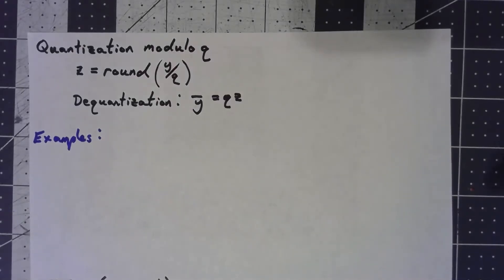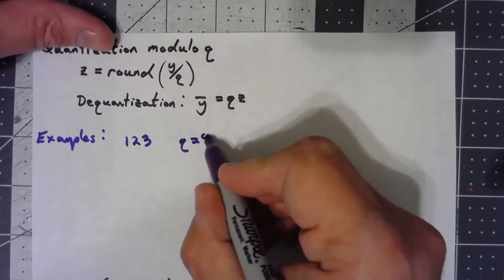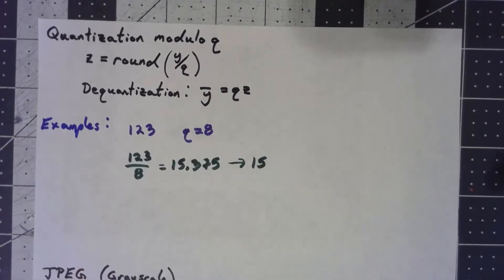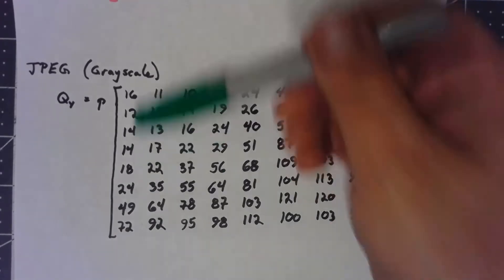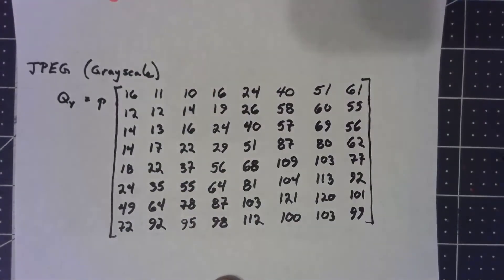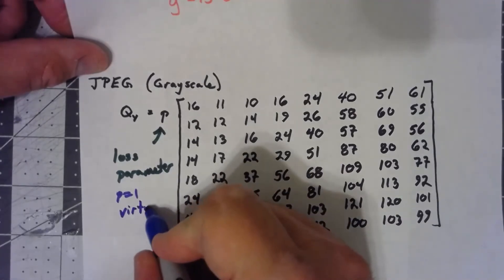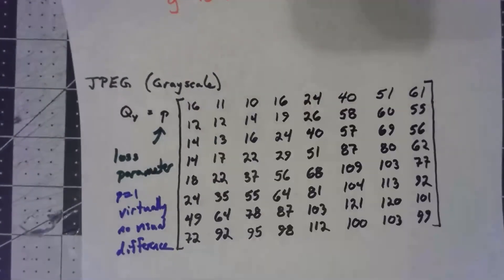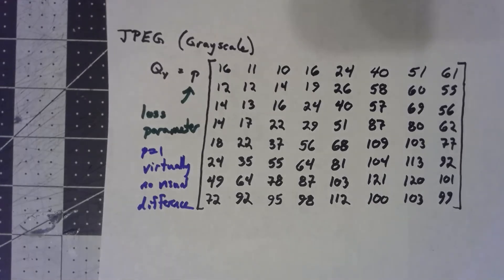Numerical Analysis 11.2.3 Quantization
When doing JPEG image encoding, a trick called "quantization" is used to save memory.